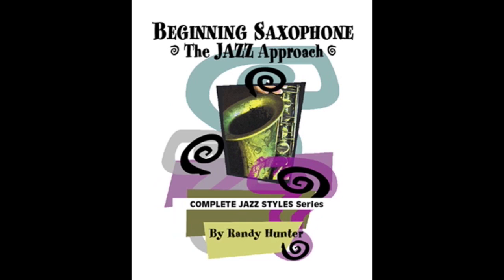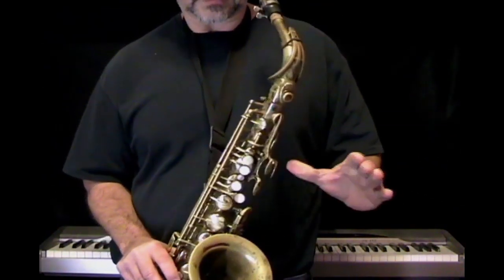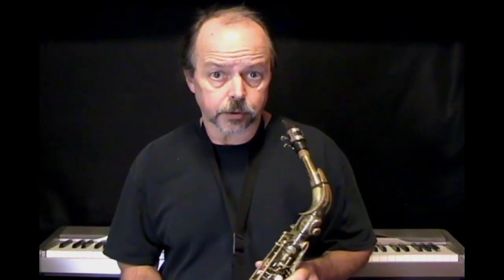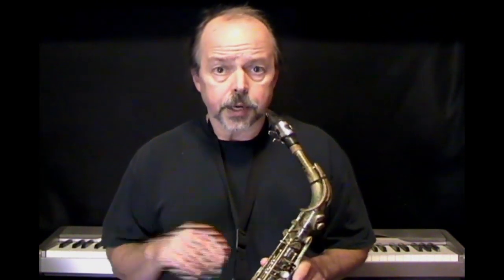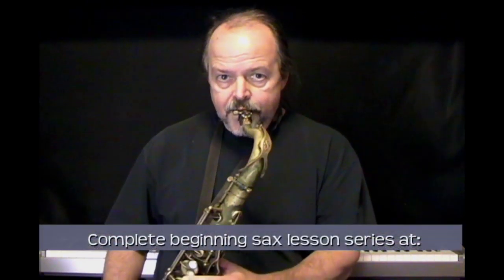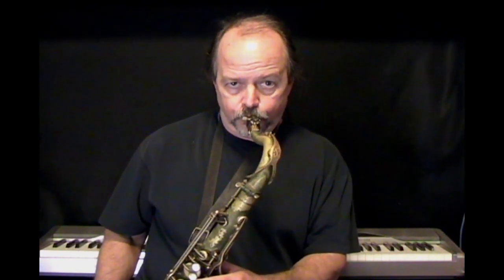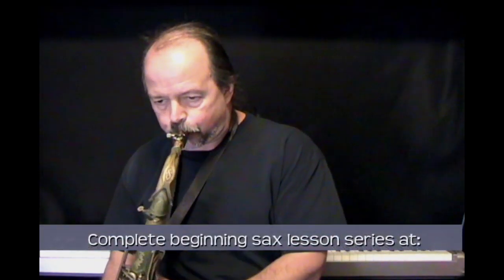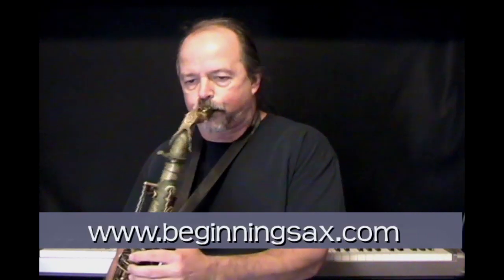How to Play the Saxophone - Making Sounds on the Sax - Beginning Sax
Learn how to play the saxophone using this online saxophone lesson and the complete series of jazz saxophone tutorials - The series has a focus on learning to play jazz saxophone right from the beginning. Lessons in reading music and jazz improvisation lessons are included in a multi-media learning environment developed by professional jazz saxophonist and teacher, Randy Hunter.